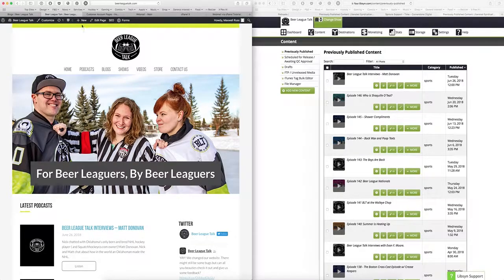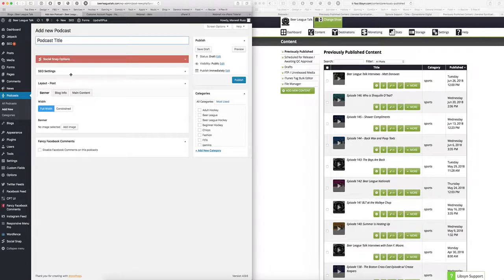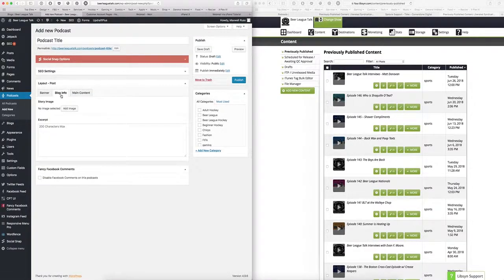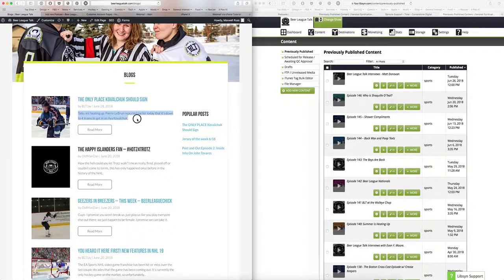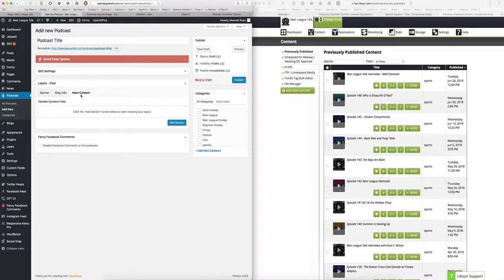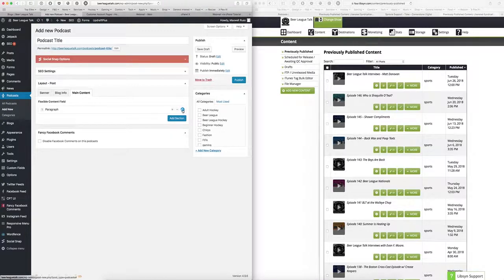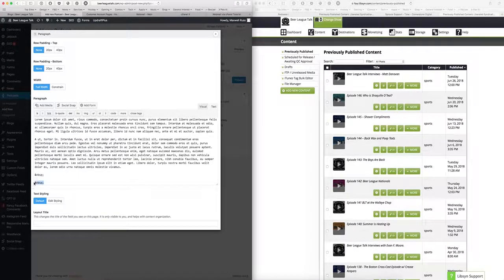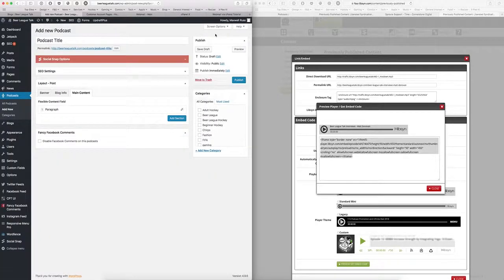How to Add a Podcast